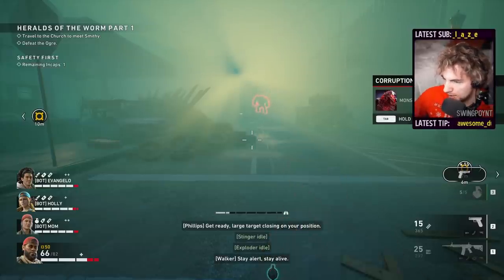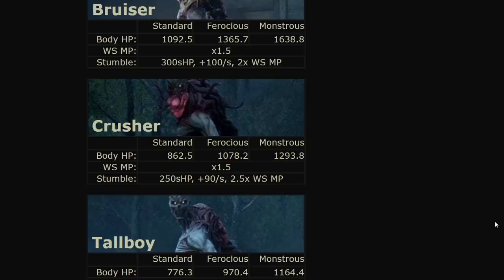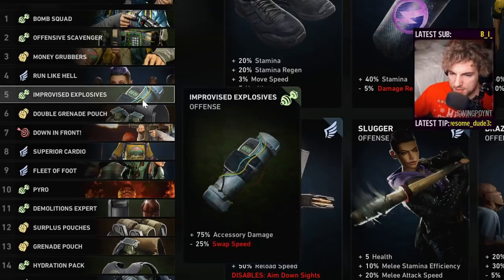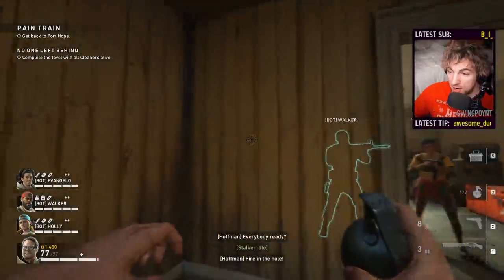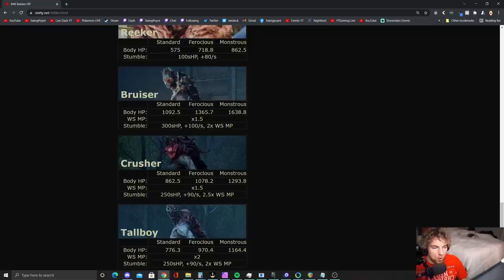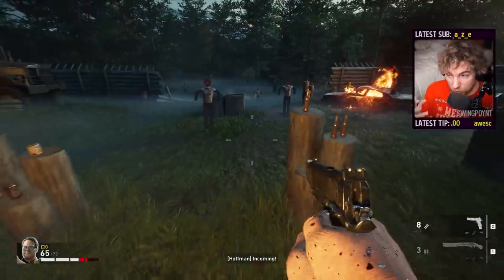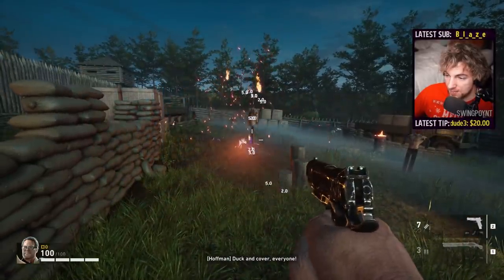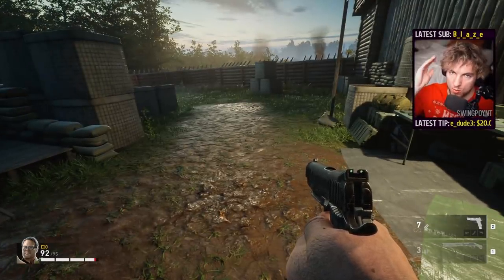Use *ONE* Grenade = 12,000 DAMAGE 💥🩸 Back 4 Blood Builds + Explosives Guide for Mom (Bomby Mommy)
Back 4 Blood Build Guide for Nightmare with Mom and Grenade Explosives. Bomby Mommy allows you to deal MASSIVE Damage to creatures using just a couple grenades. You can one shot all mutations and 2 shot most bosses.